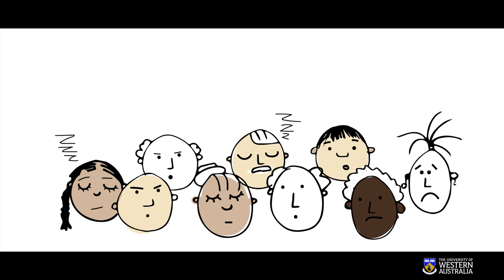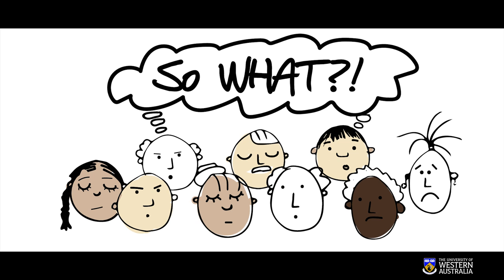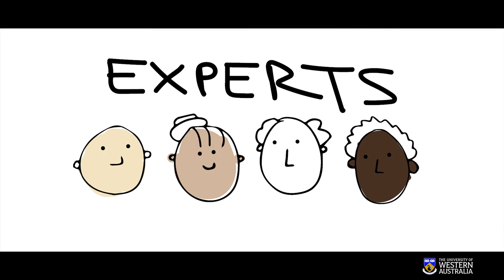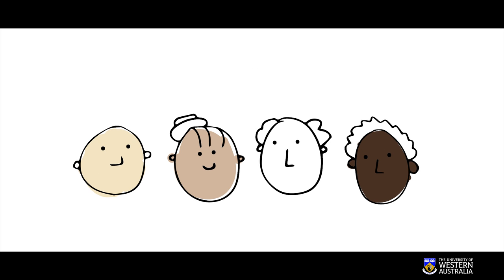How to Give Exciting Research Presentations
Giving a seminar or conference presentation is a lot like a job interview.  Dr Meriel Griffith show's how you can ace both.